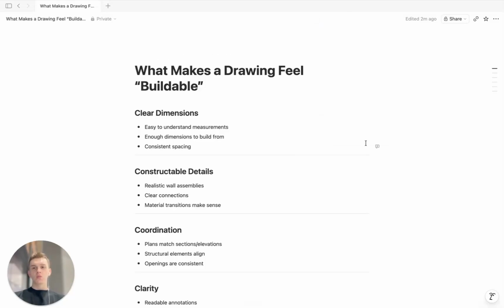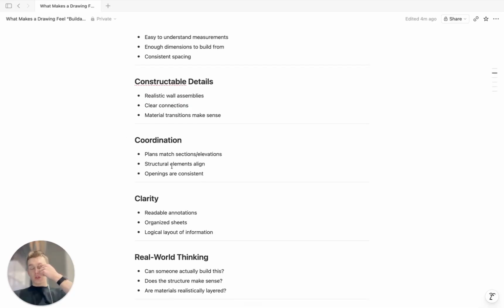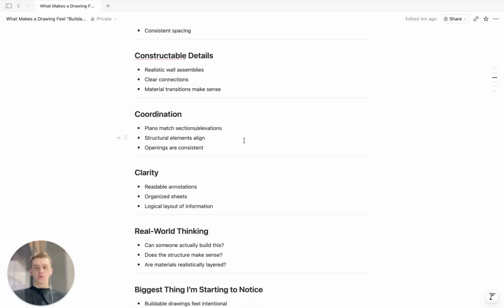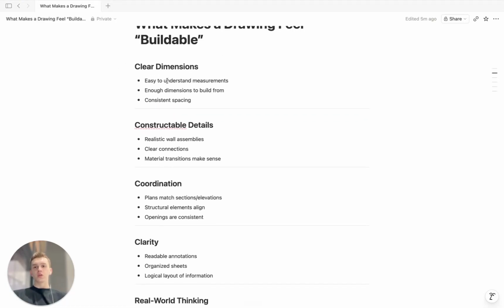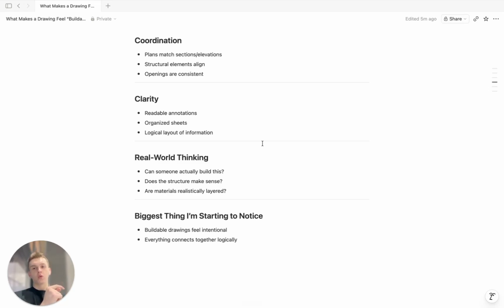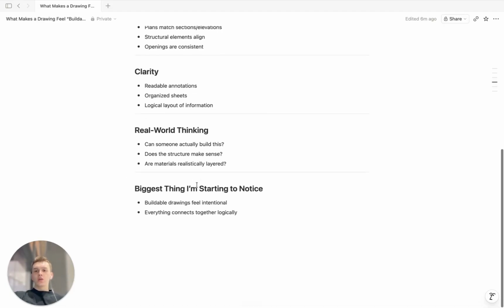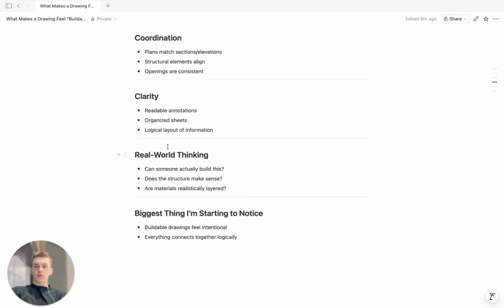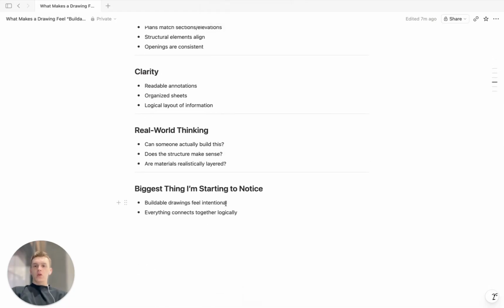What Makes a Drawing Feel "Buildable"